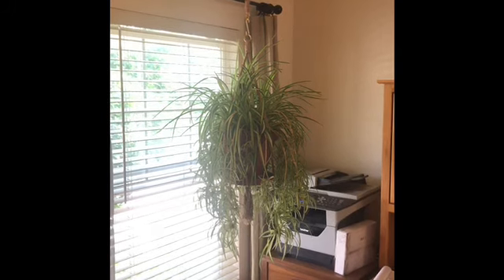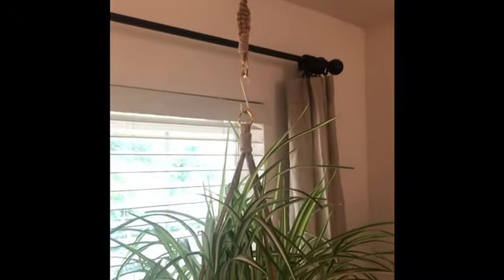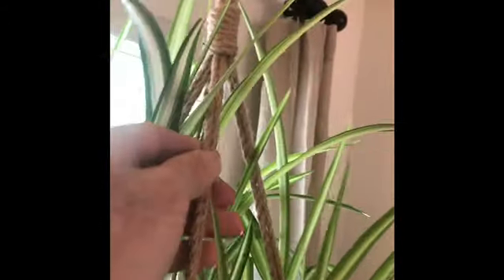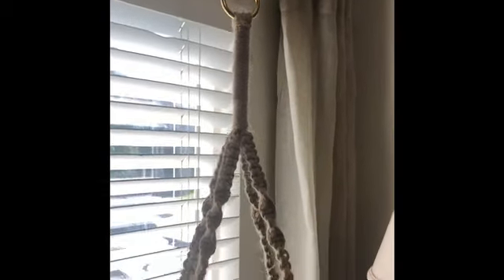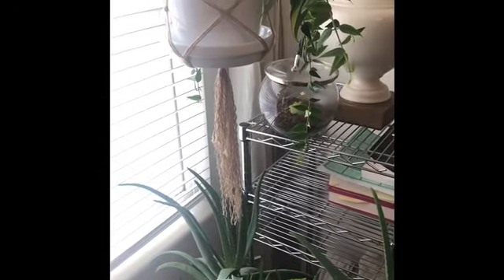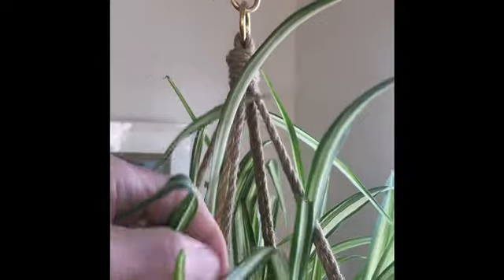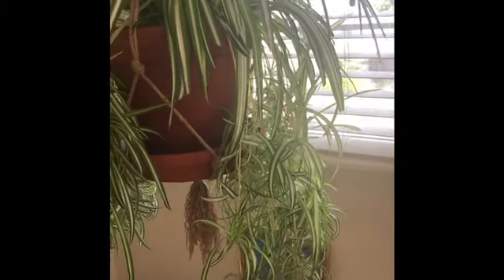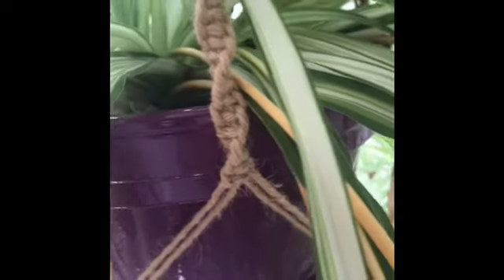Hanging Planter Tour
What planter and plant ideas do you prefer for installing hanging planters at The Source?